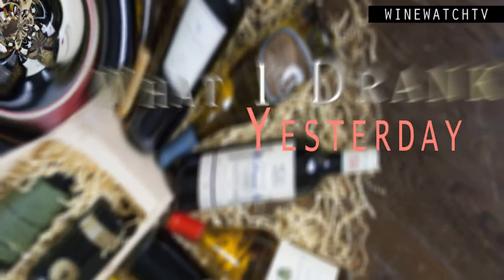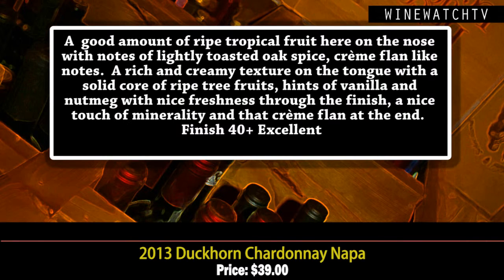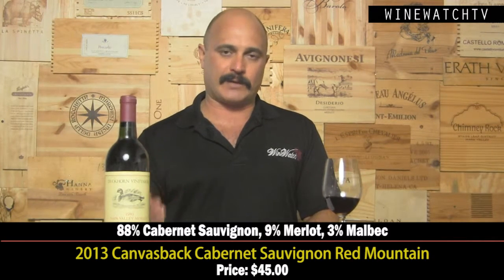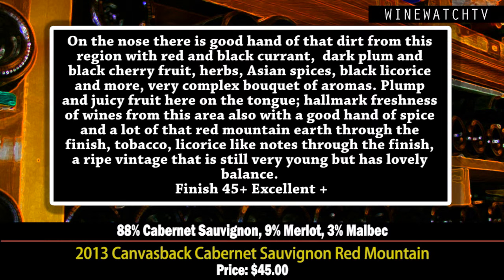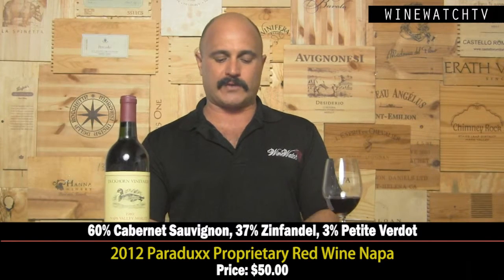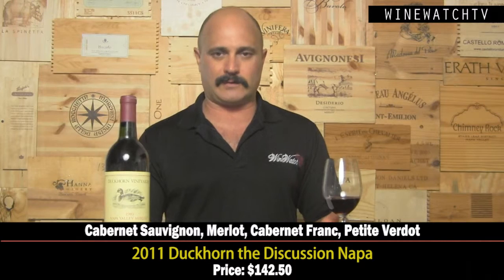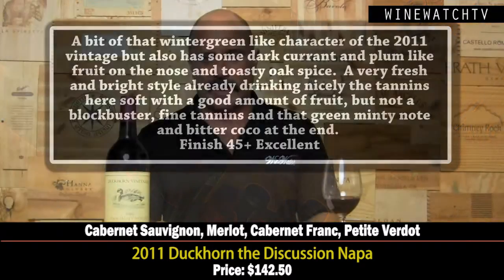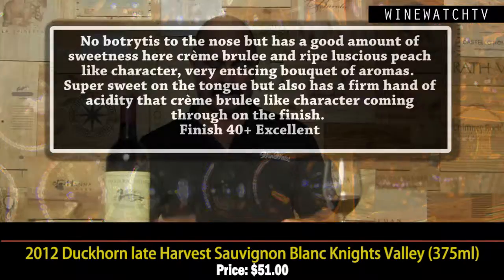What I Drank Yesterday Duckhorn, Canvasback and Paraduxx